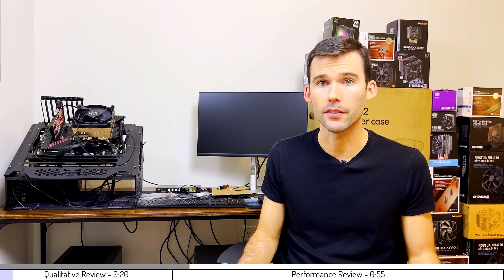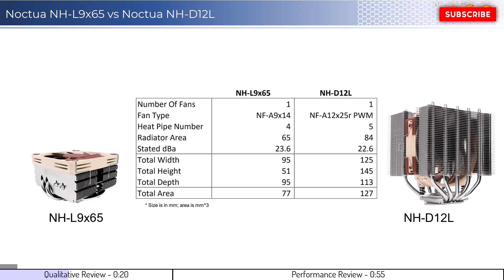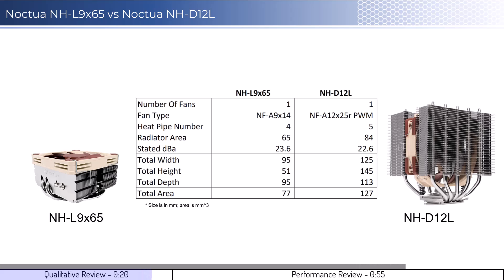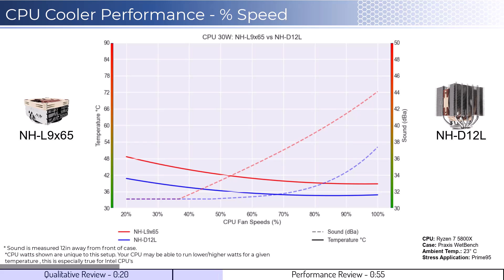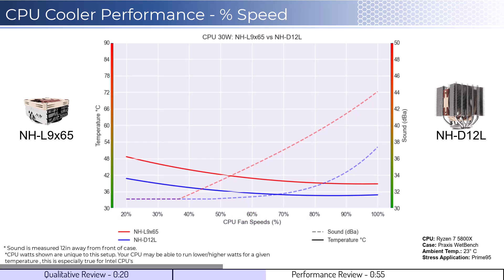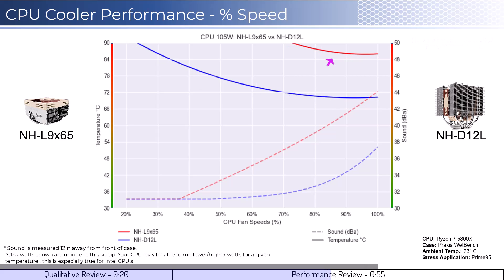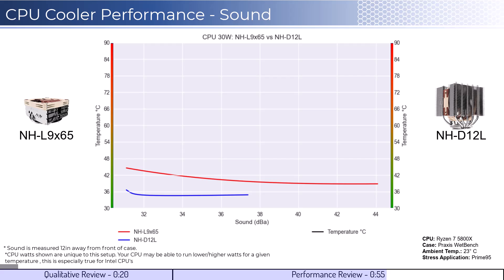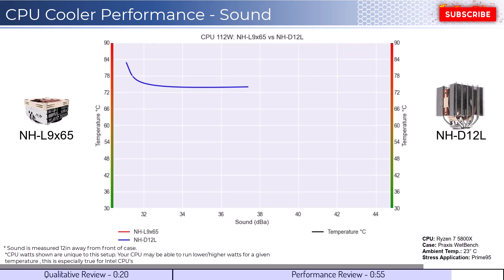Review: Noctua NH-L9x65 vs Noctua NH-D12L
This videos compares the the Noctua NH-L9x65 vs the Noctua NH-D12L on both qualitative factors and performance.